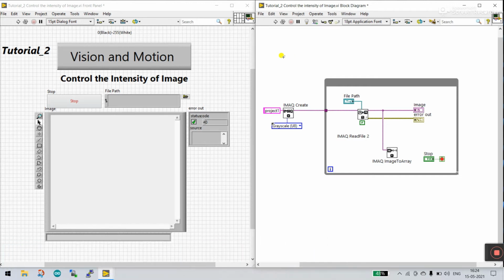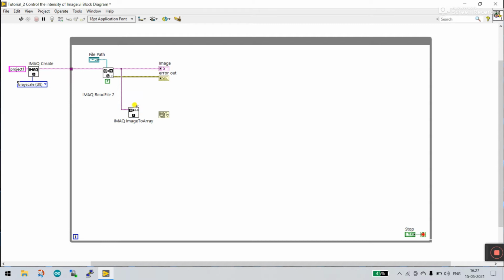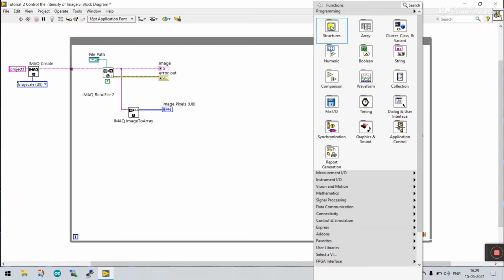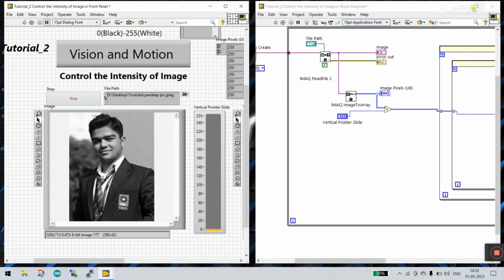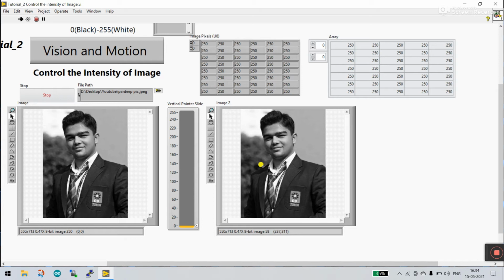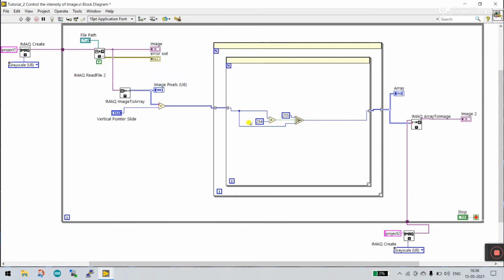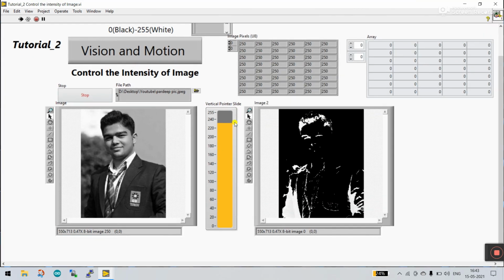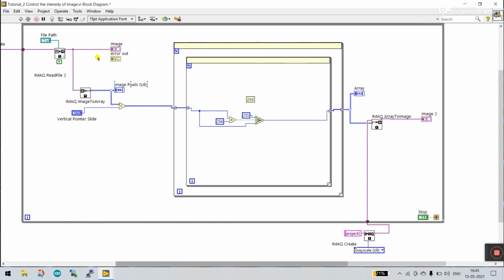LabVIEW | Tutorial 2 Control the Intensity of Image | Vision and Motion Series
1. Tutorial 2 Control the Intensity of Image
2. Vision and Motion Series
3. Labview Projects
4. Labview Programming

NI Vision Development Module
Refer to the NI Vision, NI Vision Acquisition Software, and NI-Motion help files, which you can access from the Help menu, for more information about those VIs. If NI Vision Acquisition Software and NI-Motion are not installed, you cannot access their help files. Install these additional packages from the media included with LabVIEW. You must purchase NI Vision separately.

Subpalette Description
Vision Utilities
Use the Vision Utilities VIs to create and manipulate images in NI Vision.

Image Processing
Use the Image Processing VIs to analyze, filter, and process images in NI Vision.

Machine Vision
Use the Machine Vision VIs to perform common machine vision inspection tasks, including the presence or absence of parts in an image and measuring the dimensions of parts to see if they meet specifications.